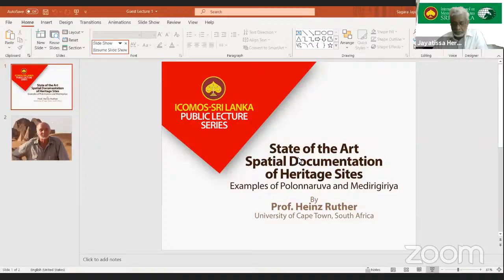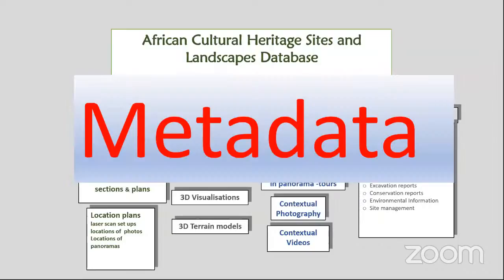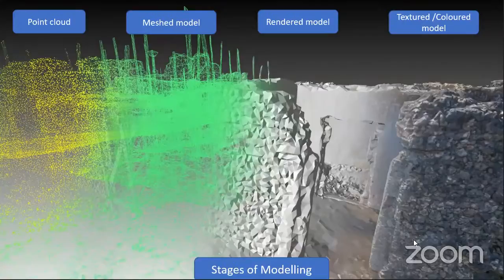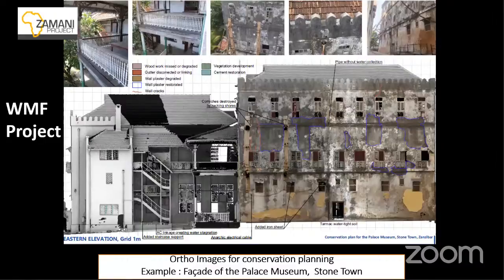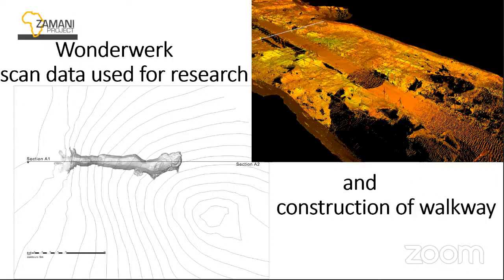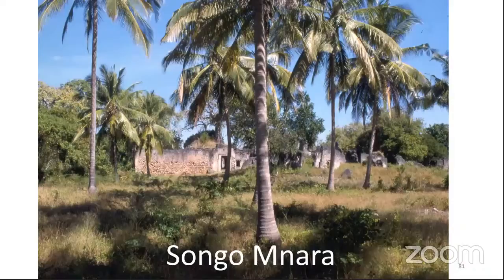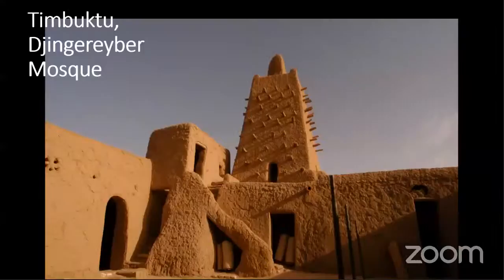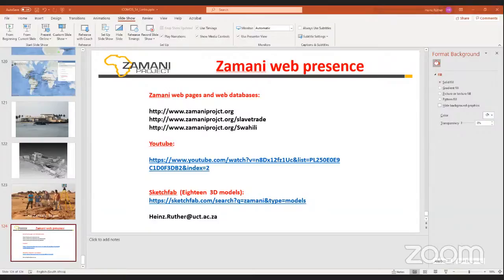Copy of ICOMOS SL Public Lecture by Prof. Heinz Ruther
State of the Art Spatial documentation of heritage sites: Examples of Polonnaruwa and Medirigiriya